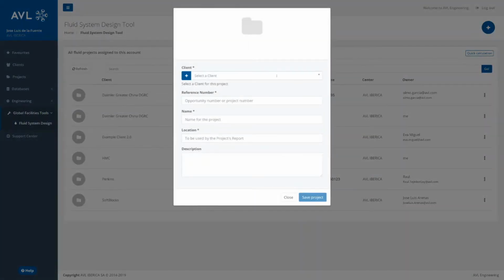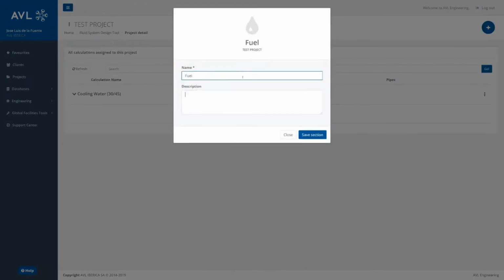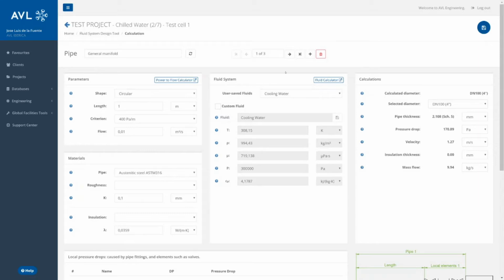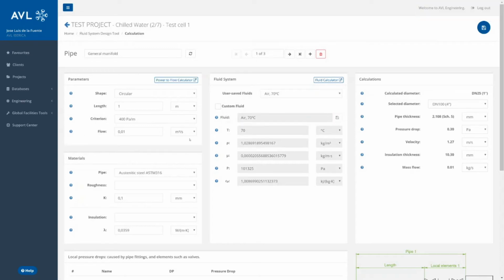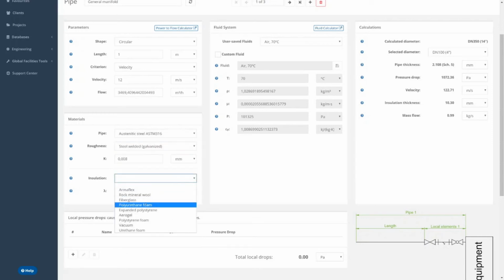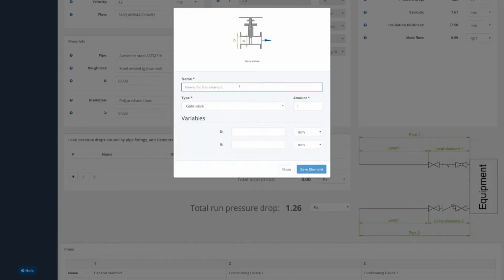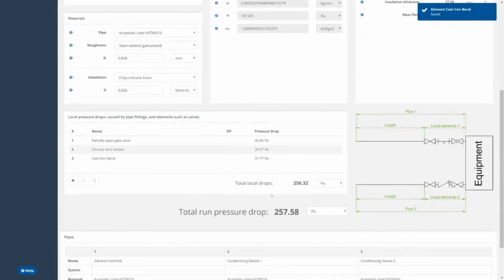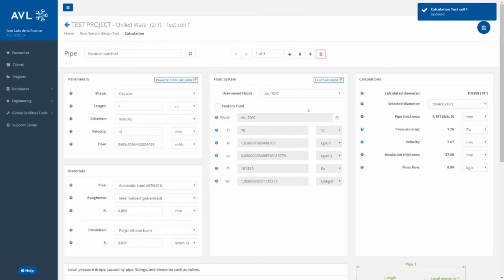AVL Fluid System Design Tool tutorial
How to use AVL Fluid System Design Tool in 5 minutes.